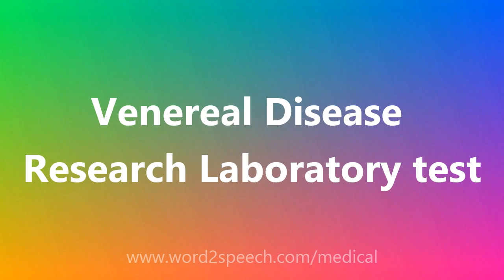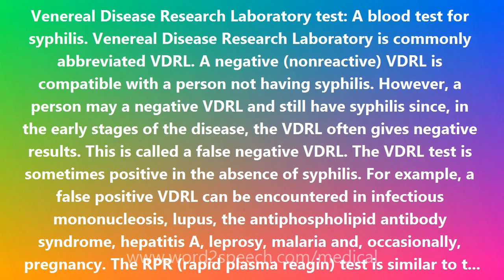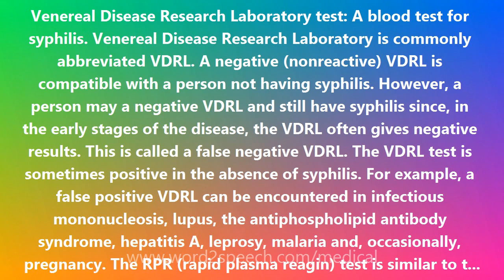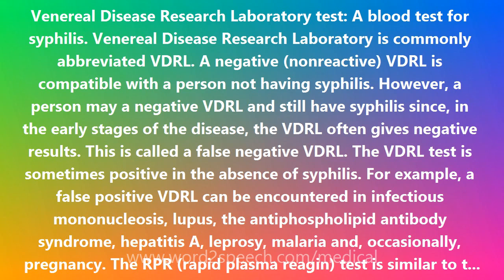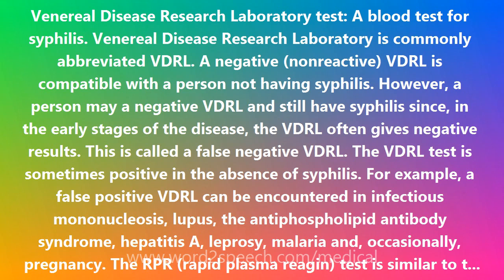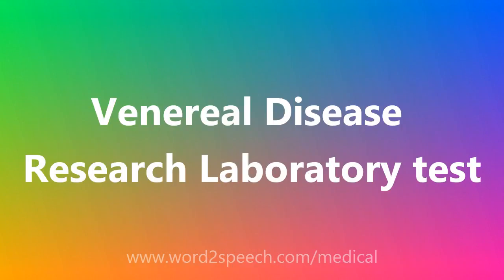Venereal Disease Research Laboratory test - Medical Meaning and Pronunciation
Title: Venereal Disease Research Laboratory test

Venereal Disease Research Laboratory test: A blood test for syphilis. Venereal Disease Research Laboratory is commonly abbreviated VDRL. A negative (nonreactive) VDRL is compatible with a person not having syphilis. However, a person may a negative VDRL and still have syphilis since, in the early stages of the disease, the VDRL often gives negative results. This is called a false negative VDRL. The VDRL test is sometimes positive in the absence of syphilis. For example, a false positive VDRL can be encountered in infectious mononucleosis, lupus, the antiphospholipid antibody syndrome, hepatitis A, leprosy, malaria and, occasionally, pregnancy. The RPR (rapid plasma reagin) test is similar to the VDRL test. It is also designed to detect an antibody substance in the bloodstream when syphilis is present but, as with the VDRL, early syphilis infections may give a false negative RPR result. The RPR, like the VDRL, can also give false positive results.

How to pronounce Venereal Disease Research Laboratory test
definition of Venereal Disease Research Laboratory test
audio dictionary
How to say Venereal Disease Research Laboratory test
What is the meaning of Venereal Disease Research Laboratory test
Pronounce Venereal Disease Research Laboratory test
Medical dictionary
Medical definition of Venereal Disease Research Laboratory test